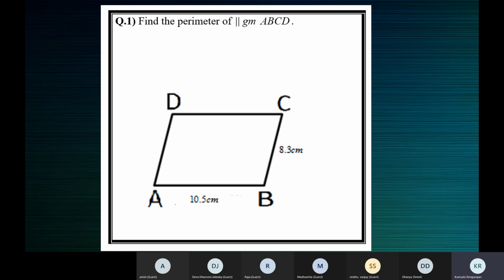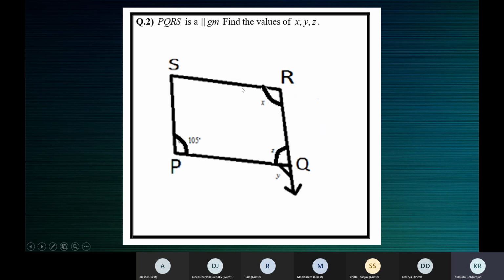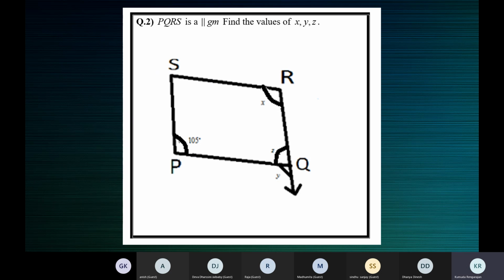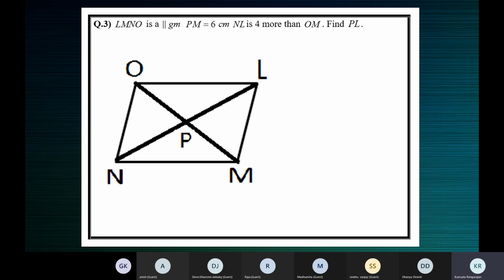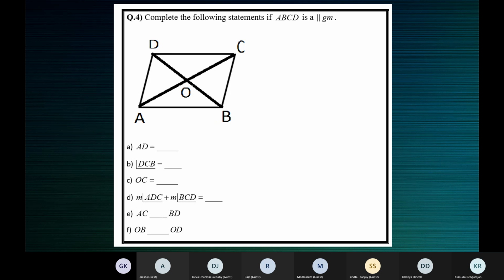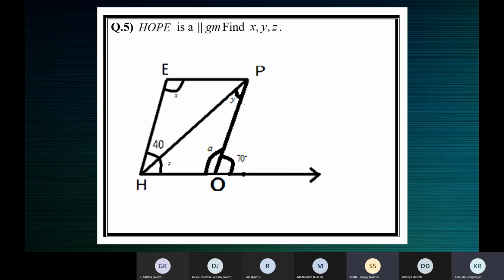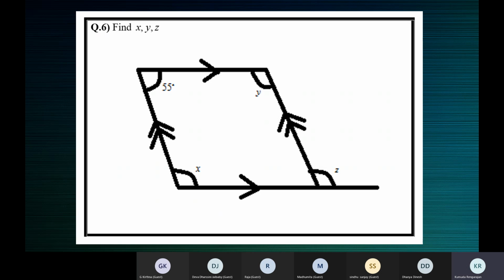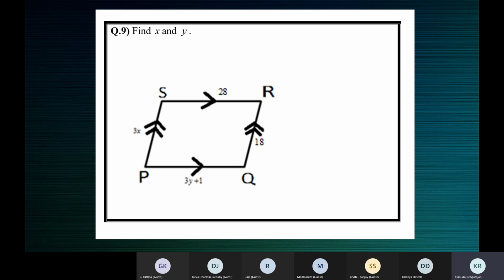Understanding Quadrilaterals-CBSE-VIII-Meeting Recording(14/08/2021)